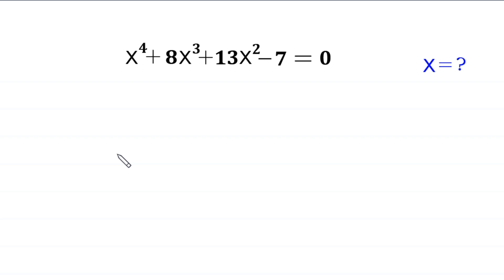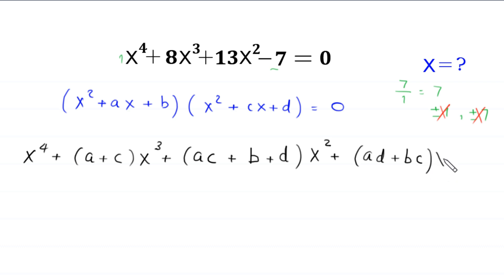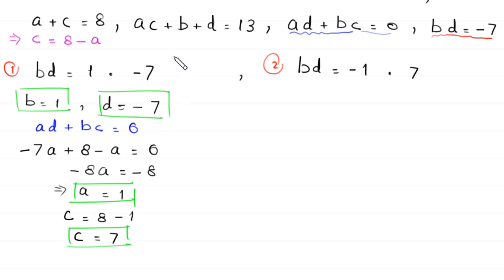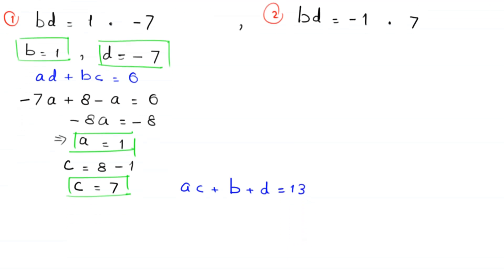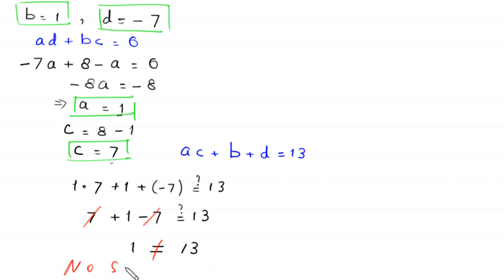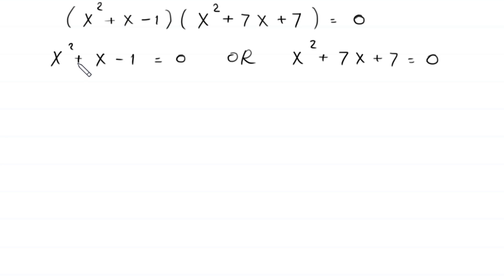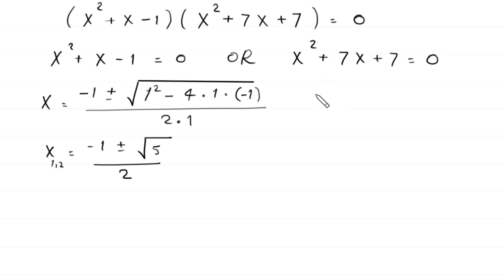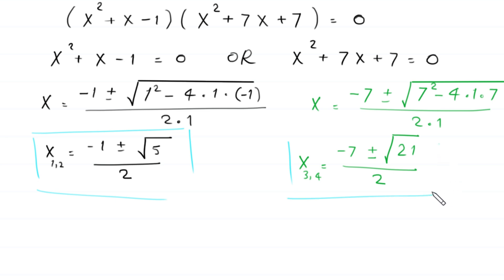A Nice Algebra Problem | Math Olympiad | Find all solutions